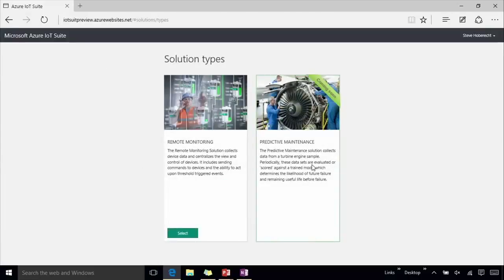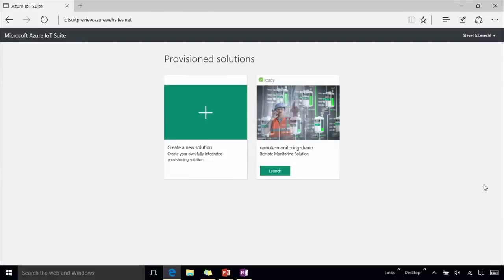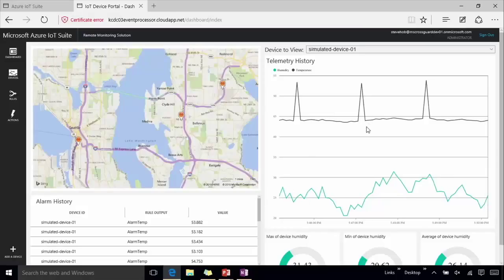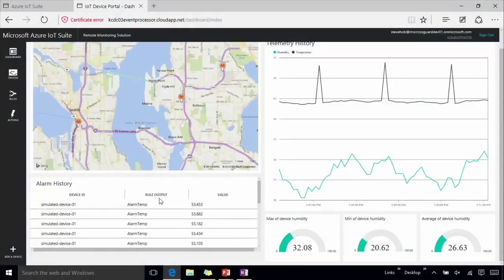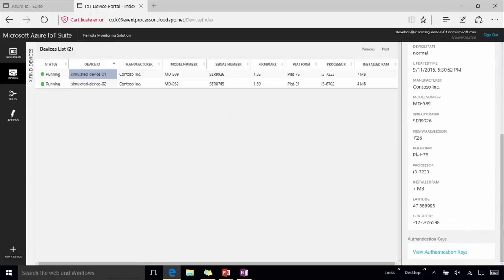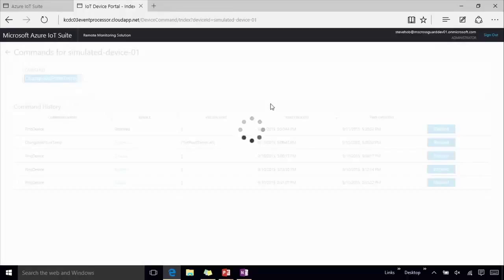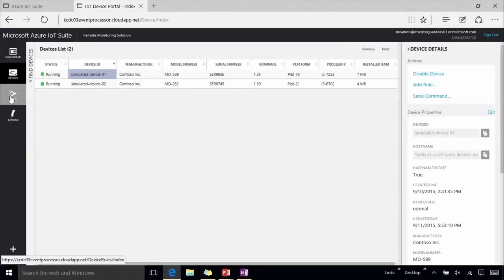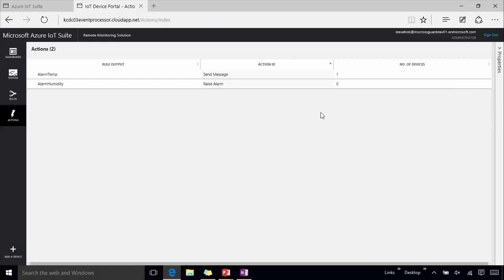Microsoft Azure Internet of Things (IoT) Suite